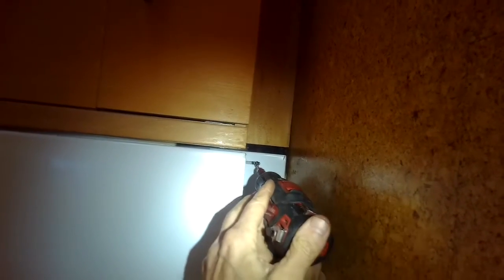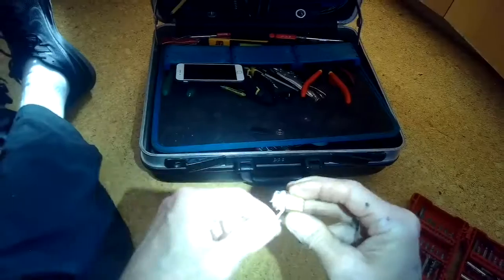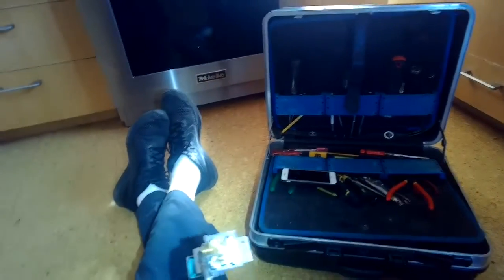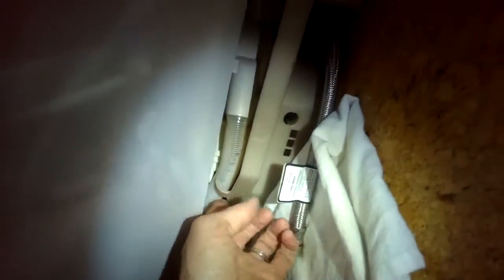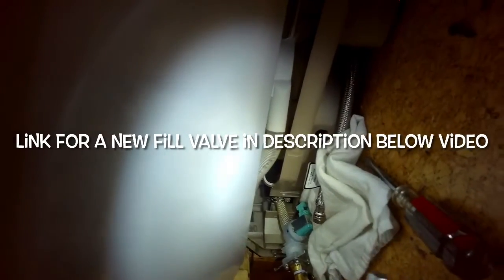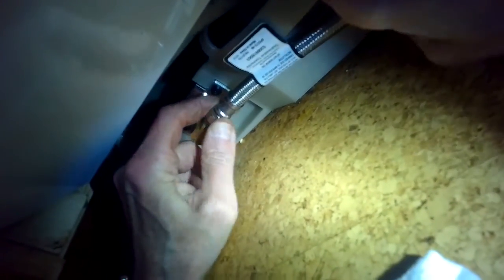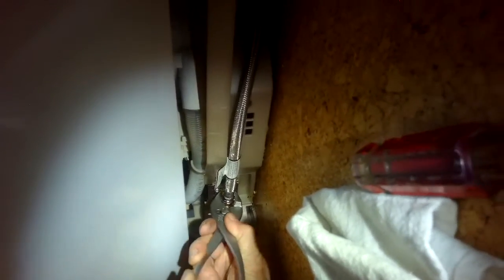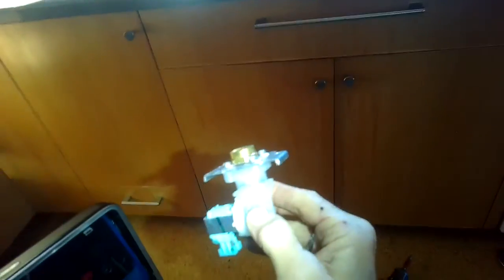✨ Bosch Dishwasher Keeps Filling - EASY FIX ✨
Easy DIY Fix for a Bosch dishwasher that won’t fill or fills too much.
How to Easily Replace the Bosch Fill Valve.